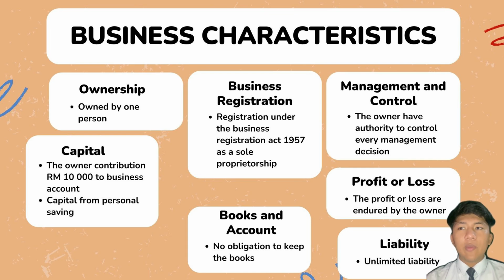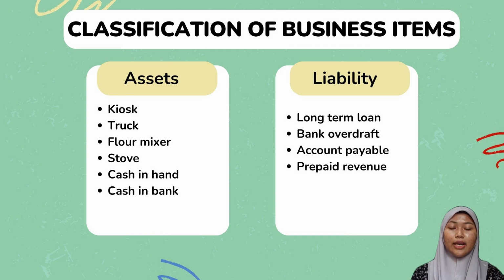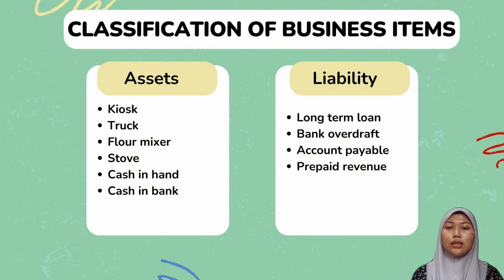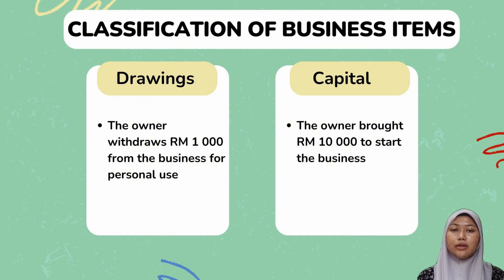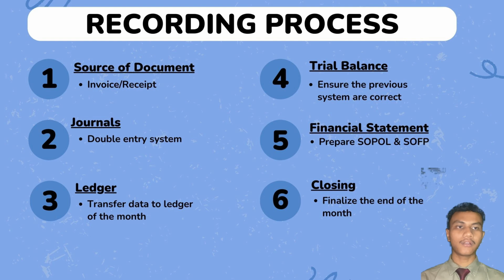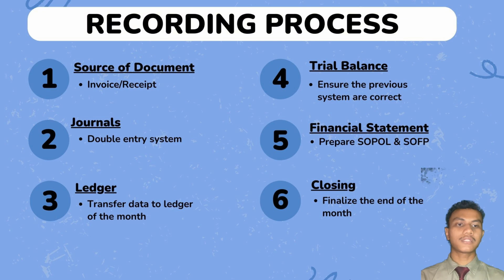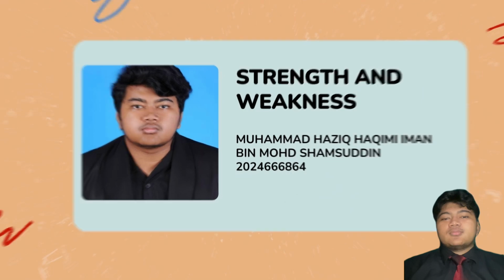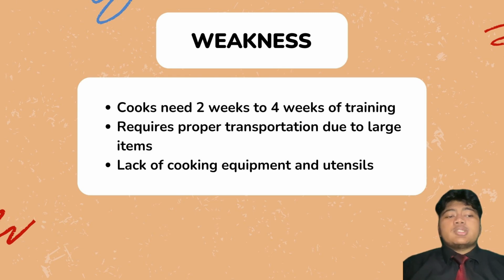ACC 407 VIDEO PRESENTATION